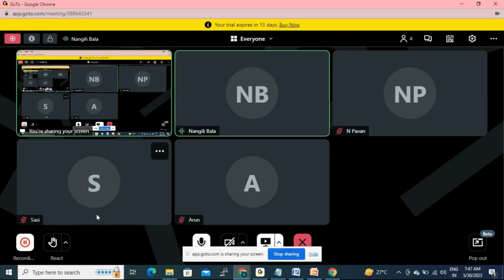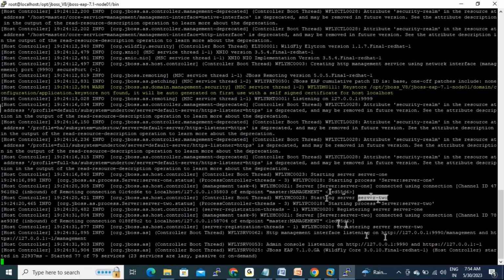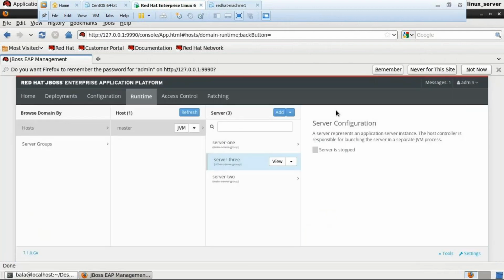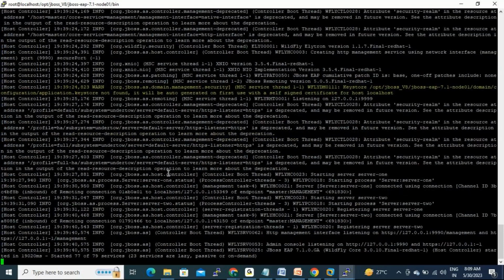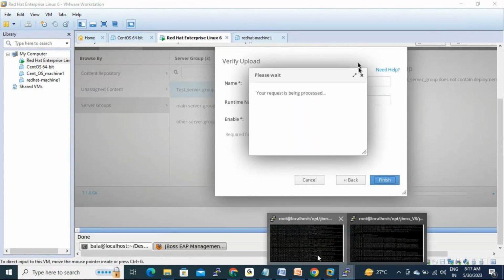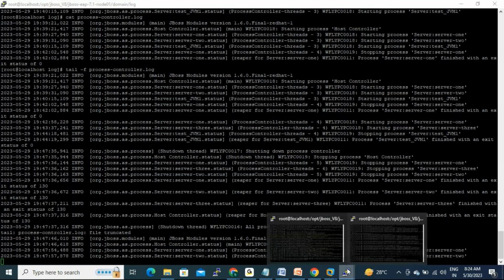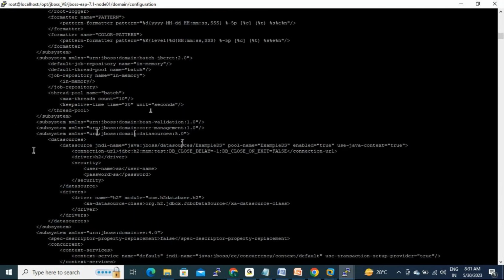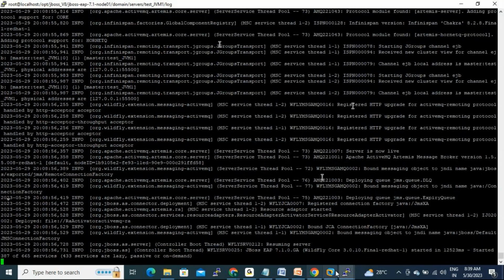Jboss domain cluster class 8